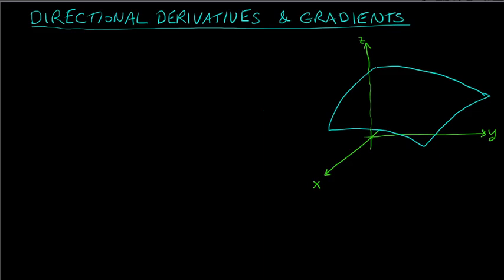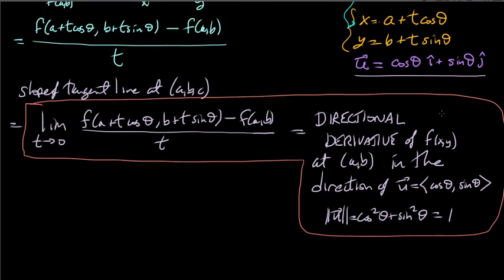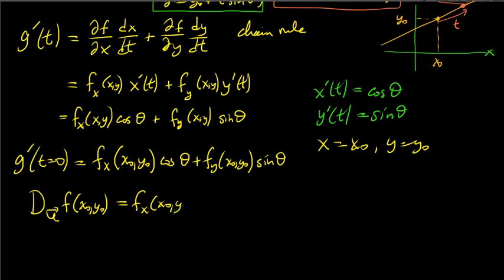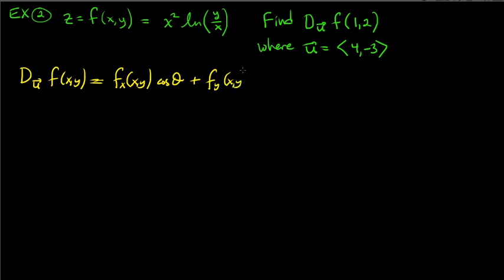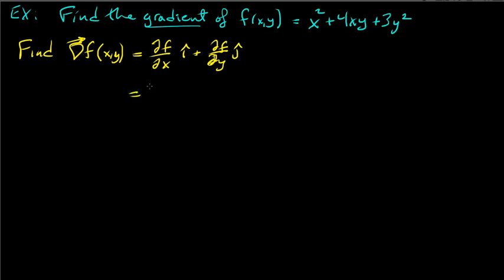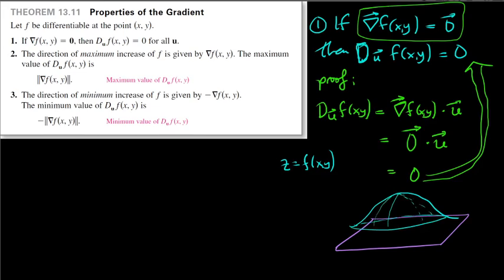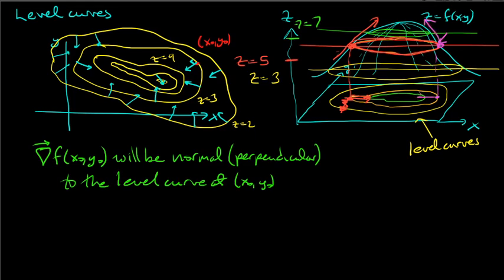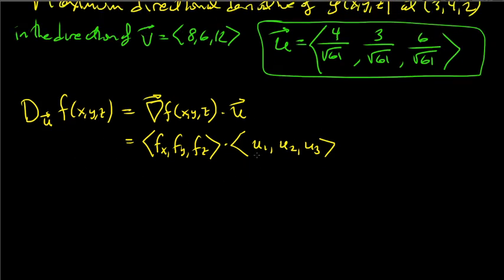MAT 268 section 15.5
Directional Derivatives and Gradients.
Theorem 13.9 closely resembles our Theorem 15.10.
Theorem 13.11 is our Theorem 15.11